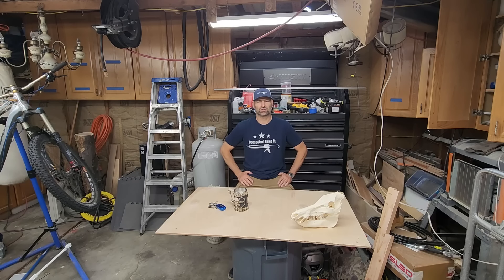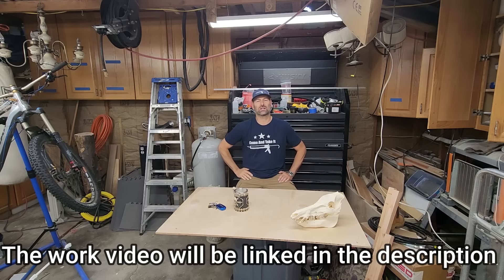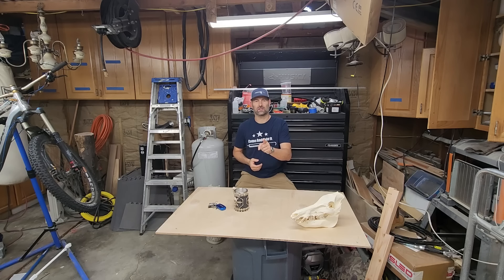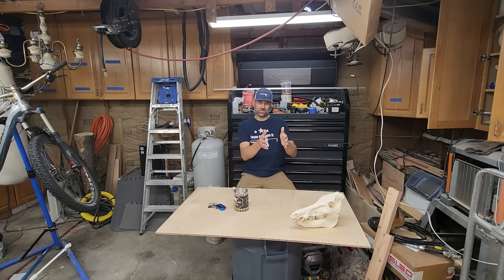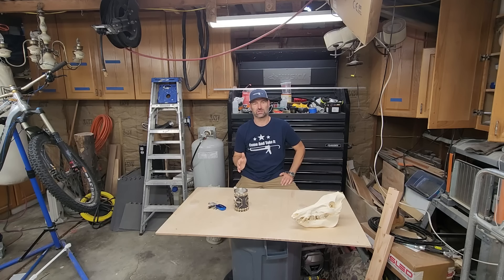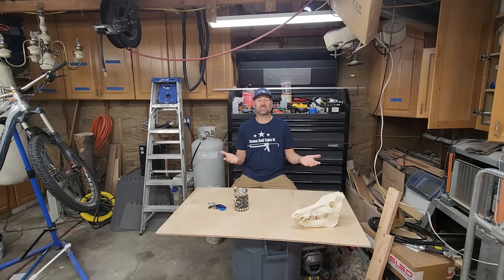Losing Money On Jobs | I Don't Know What I'm Doing | THE HANDYMAN BUSINESS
Try out jobber I suggest the connect plan
This is the screwdriver that everyone has been asking about